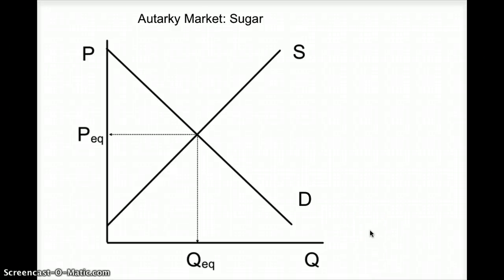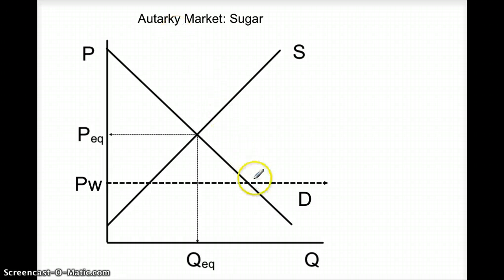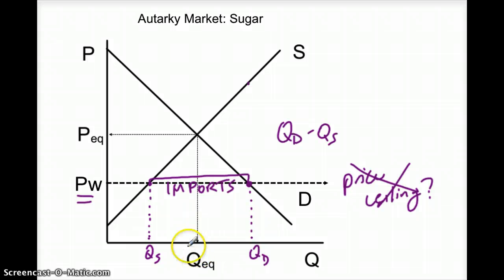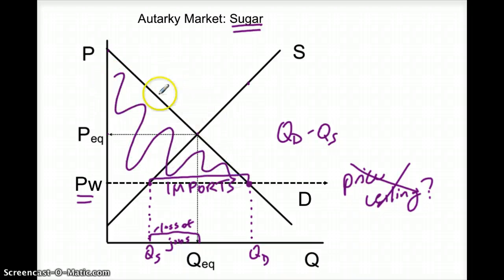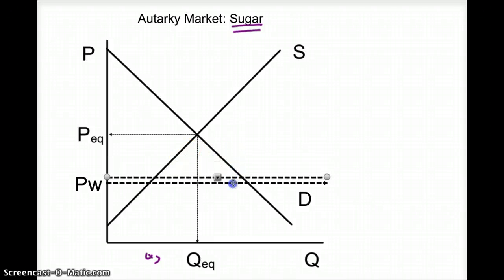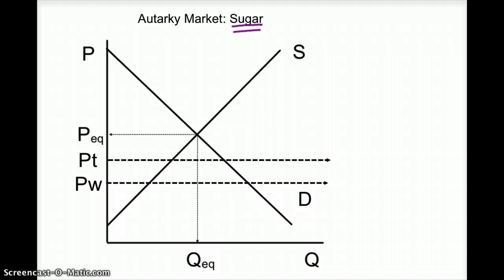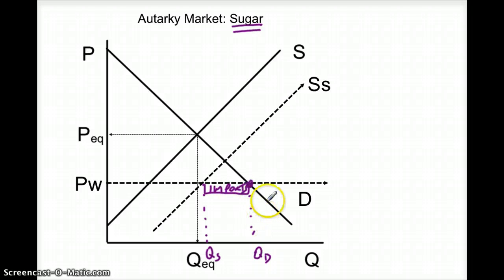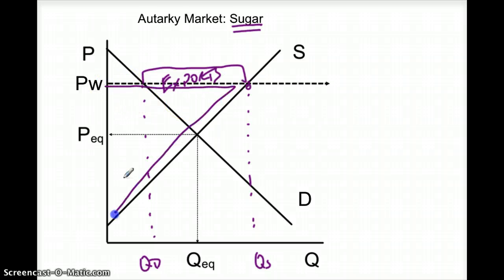Trade & Consumer and Producer Surplus